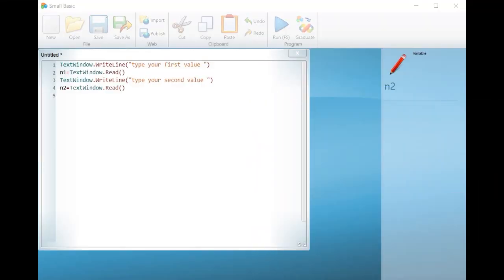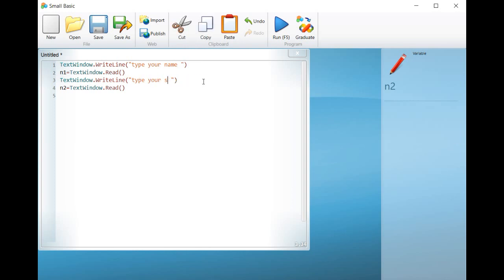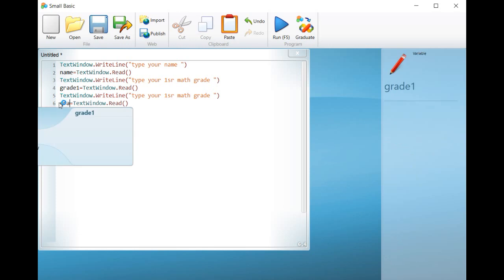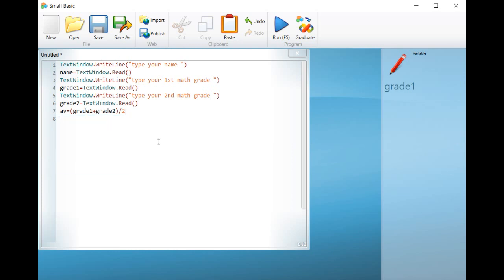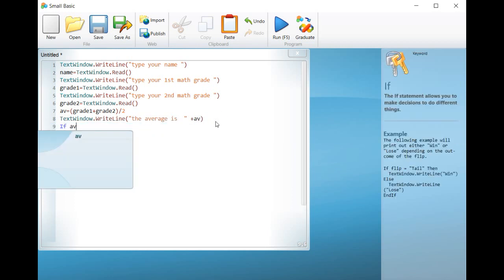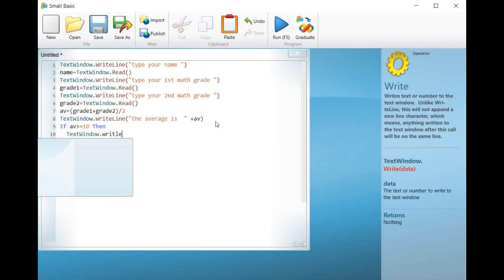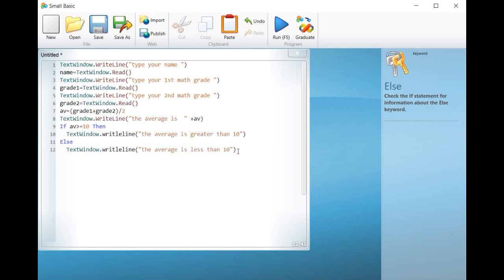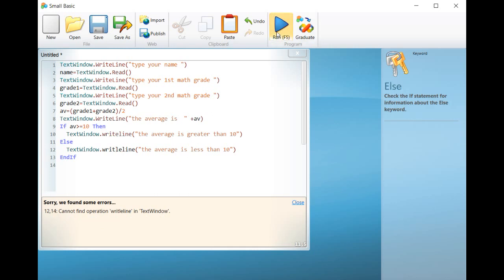Small Basic Lesson 7 for Grades 7 to 9